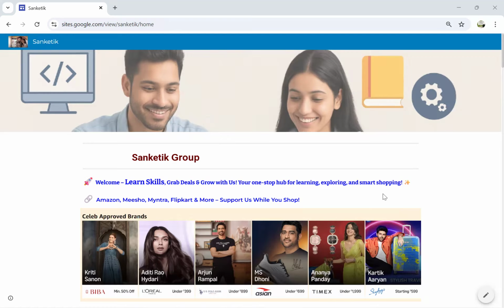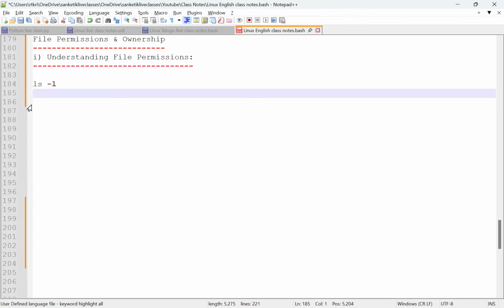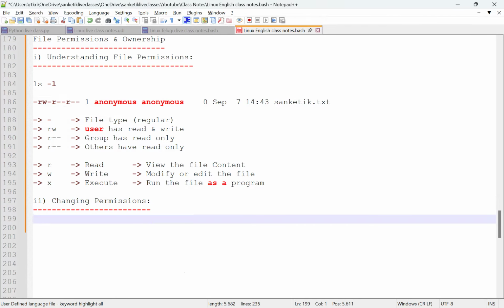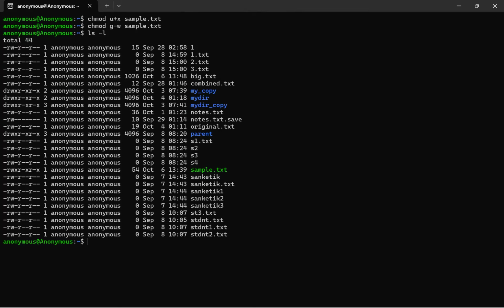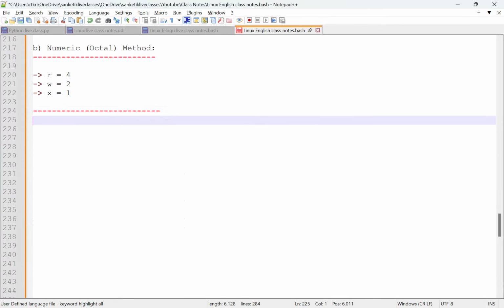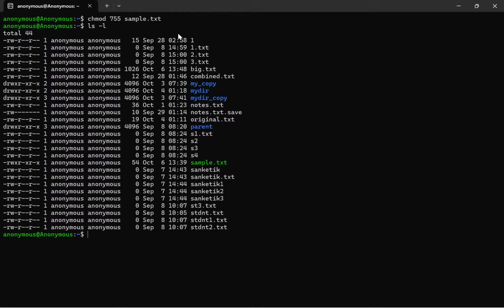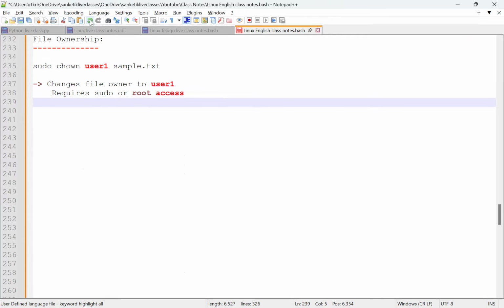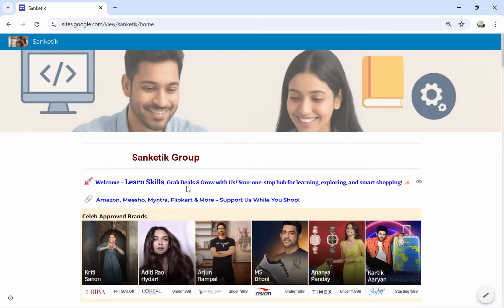👉 Master Linux File Permissions & Ownership | chmod, chown, chgrp Explained Simply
✅ Amazon

👗 Meesho

🛒 Flipkart

🏬 Other Stores